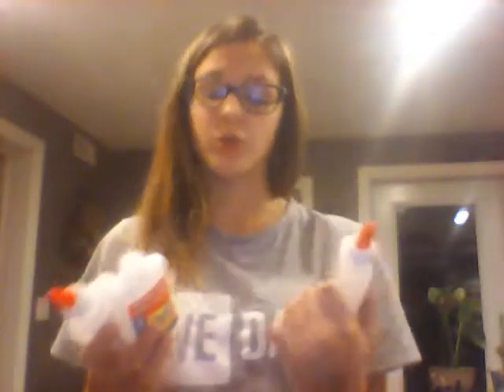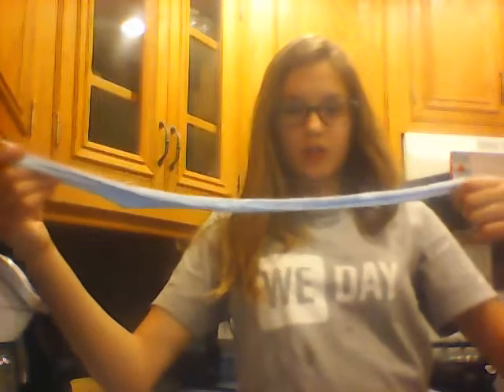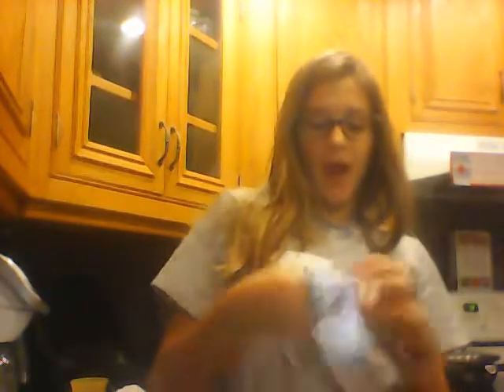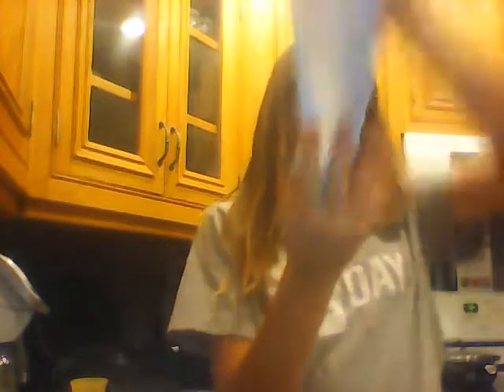Slime Video/tutorial | JuneBaby12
Awesome semi-turned out slime. Hope it worked for you guys.